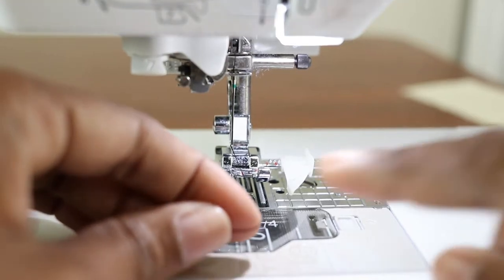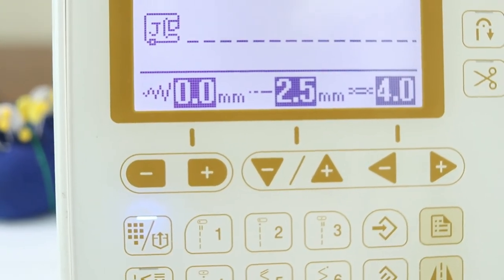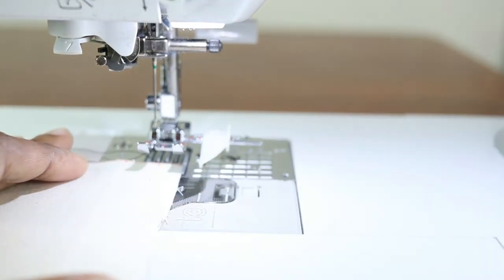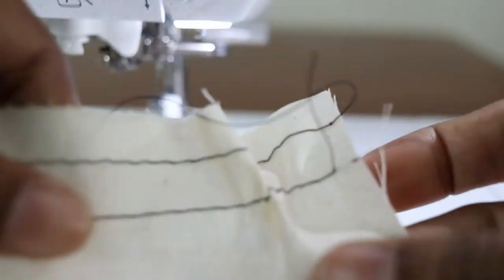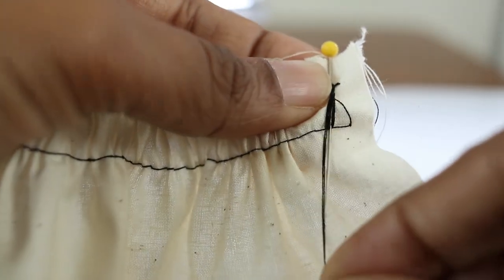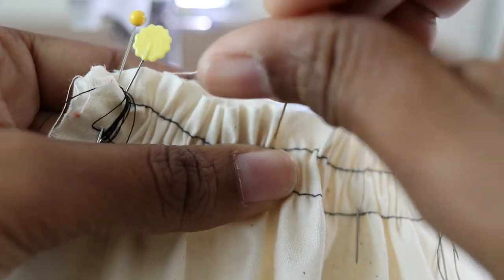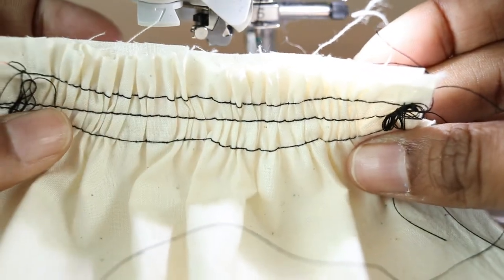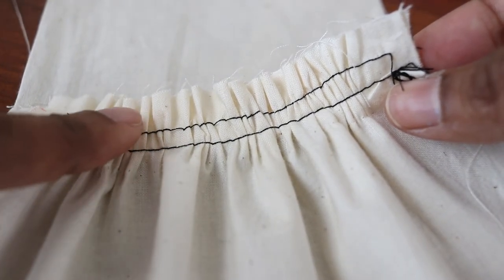Gathering Fabric This Way From Now On! Sew “BETWEEN” gathered rows of stitches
I demonstrate how I gather fabric when sewing.  I share the stitch lengths that I like to use to sew the first two basting stitches.  I share step-by-step how to sew the gathered fabric to the fabric that is not gathered.